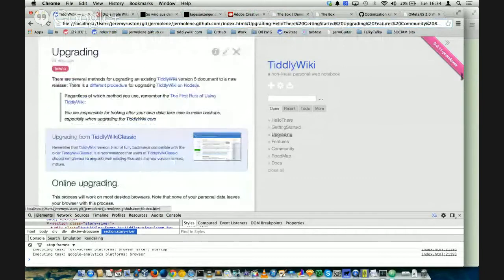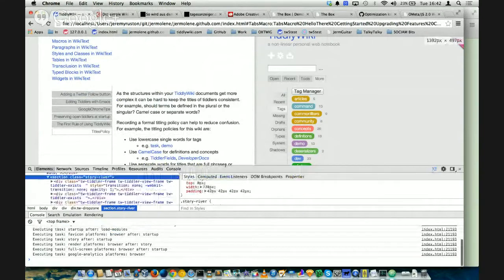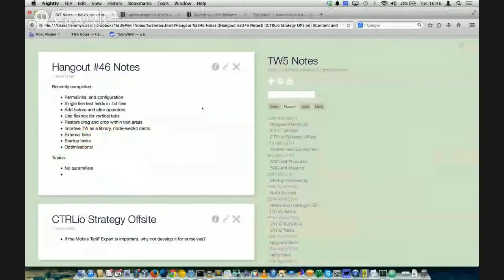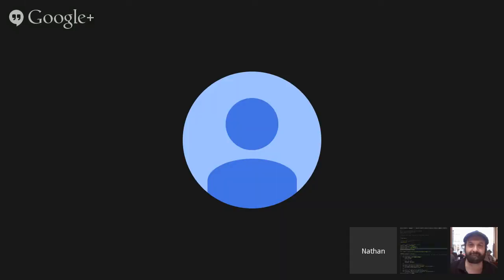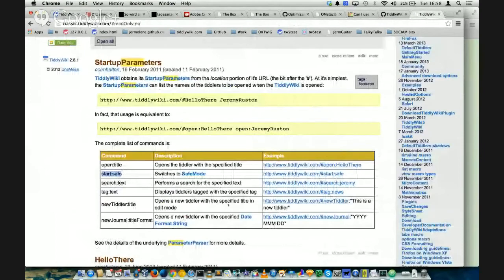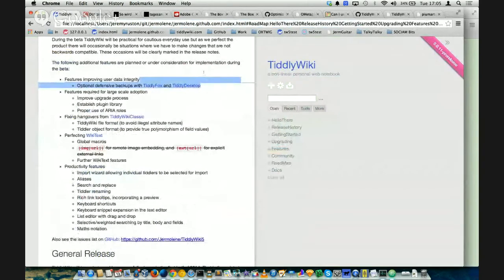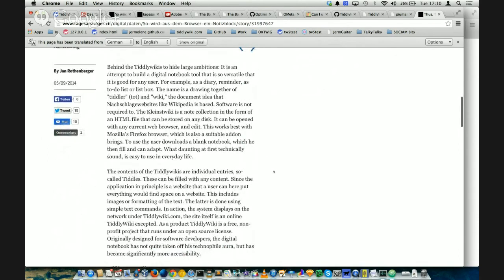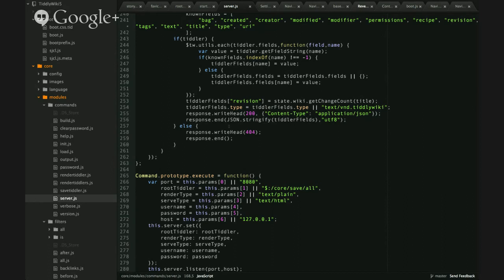TiddlyWiki Hangout #46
0:00:00 Intro: frtl: Eric, Nathen, Jeremy
0:00:50 Jeremy- What's new in 5.0.11
0:01:45 Jeremy- The new URL permaview, permalink behaviour, browser "back button" works now!
0:04:40 Jeremy- the browser history ... what should be the default settings.
0:08:24 Jeremy- Make vertical tabs reusable.
0:11:00 Jeremy- New "before", "after" filter operators. for "next" and "previous" buttons.
0:12:23 Jeremy- about Atom editor and some glitches it introduces.
0:13:50 Jeremy- new syntax for single line config / status tiddlers
0:14:20 Jeremy- add the external links syntax [ext[]] ...
0:15:07 Jeremy- about the changes to startup.js ... it's several modules now, handling dependencies
0:21:00 discussion about code / starup ordering
0:22:34 Jeremy- Optimizing the widget update performance.
0:24:10 Jeremy- The permalink URL scheme
0:25:50 Jeremy- .. about safe mode .. TWc paramifiers
0:30:35 Jeremy- short sumary ... Whishlist recap
0:33:15 Jeremy- TiddlyFox will get a backup function
0:34:00 Jeremy- What can we do to promote TW.
0:34:45 Jeremy- tagesanzeiger(.)ch has an article about TW.
0:40:15 Nathan- about the common-js require mechanism .. server side imoprovements
0:48:05 Jeremy
0:49:00 Bye! Bye!